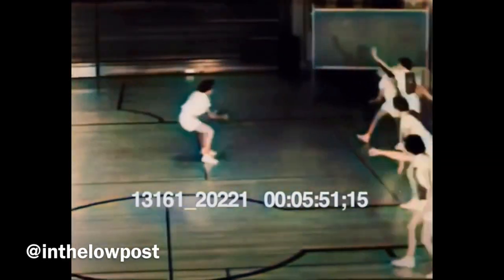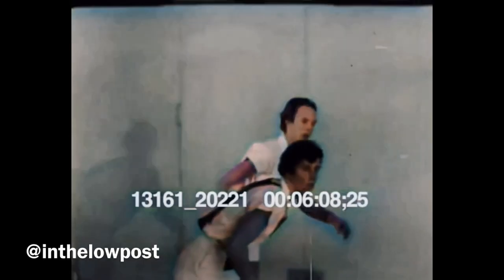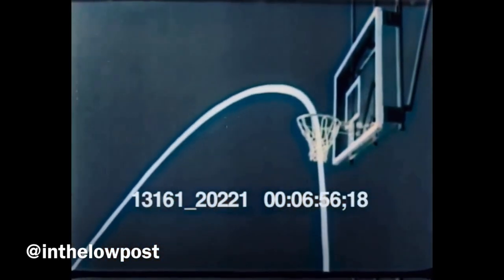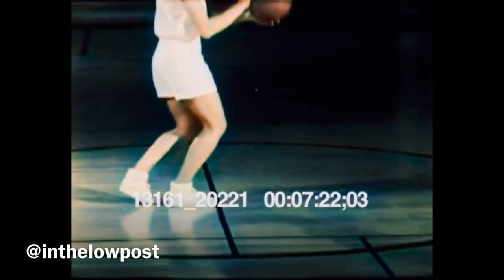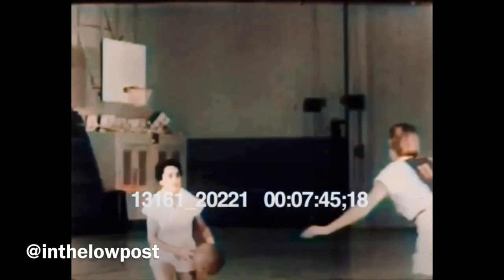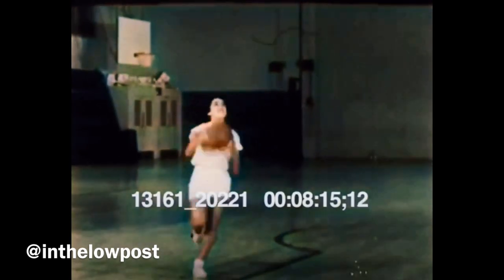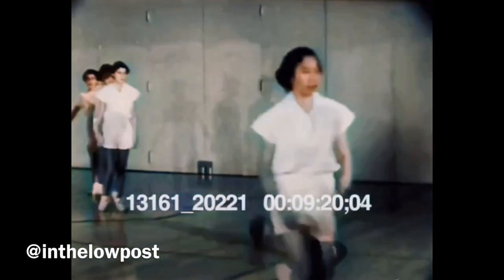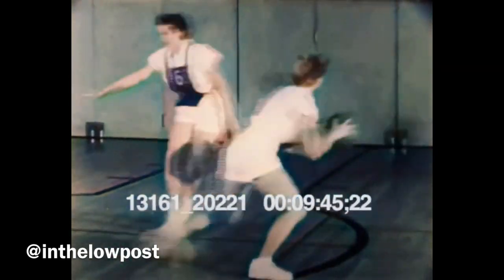1950s Girls Basketball Instructional Film IN COLOR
Excerpts of a 1950’s era “basketball for girls” instructional film, focusing on shooting and passing, colorized using AI

A fascinating view, not only for the fashions of the time, but also because it provides a glimpse as to how different women’s basketball was at the time

Girls’ basketball was different from boys': The girls played a type of half-court game with three forwards and three guards on each side who could not cross the center line, could have only two dribbles, and had three seconds to pass or shoot the ball

As a result, you’ll see the video focus on long passes from the mid-court line, etc.